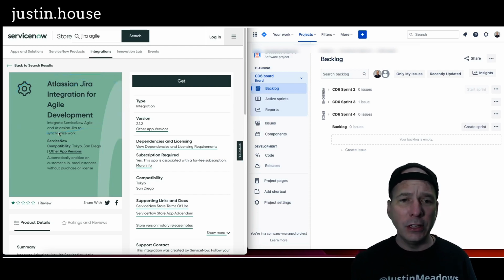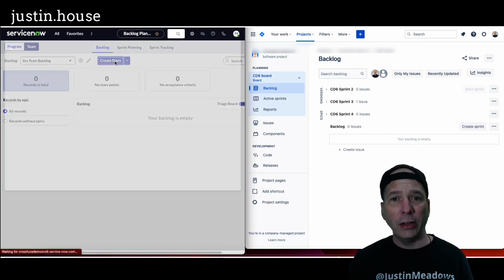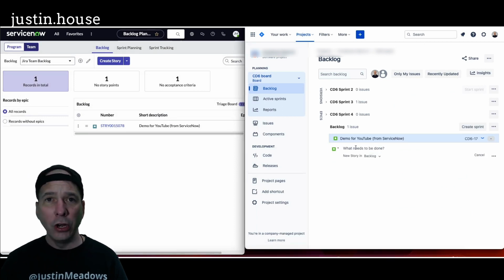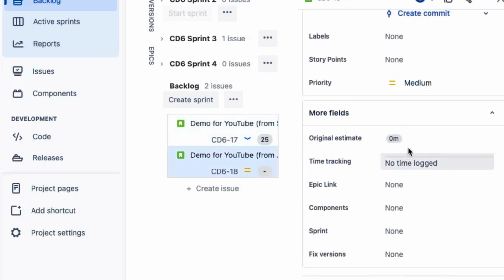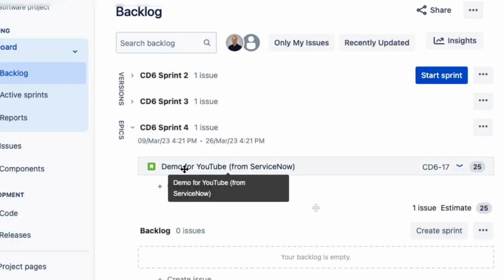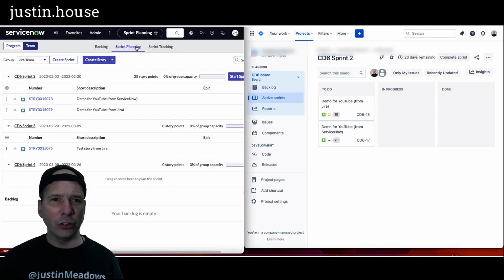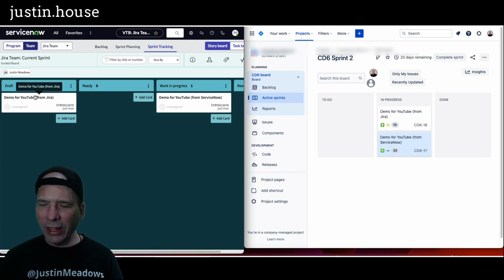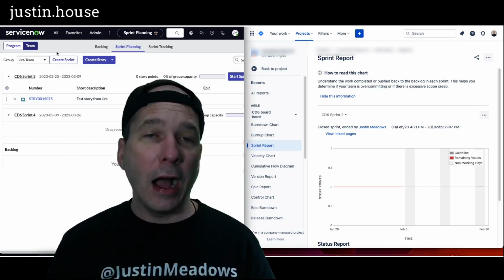ServiceNow and Jira Integration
In this video I show what’s out-of-the-box (OOTB) with the Atlassian Jira Integration for Agile Development in ServiceNow. I am routinely asked about what’s possible when it comes to integrating ServiceNow and Jira and I always recommend starting with this pre-built integration. Even if you are not planning on or currently using Agile Development in ServiceNow, this integration still makes sense if you’re not interested in building an integration from scratch.